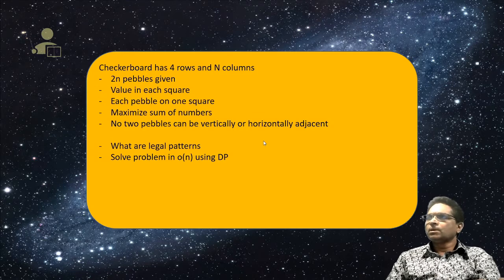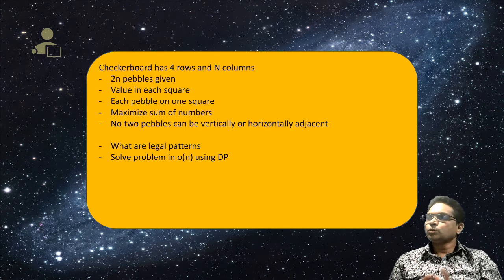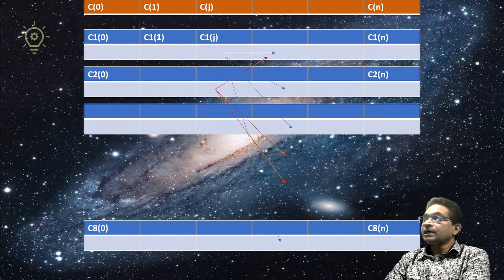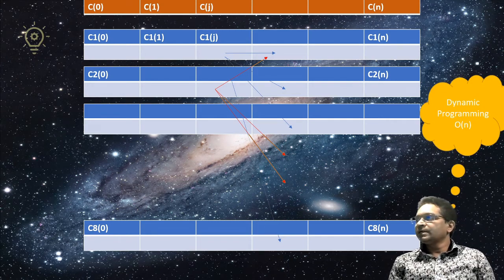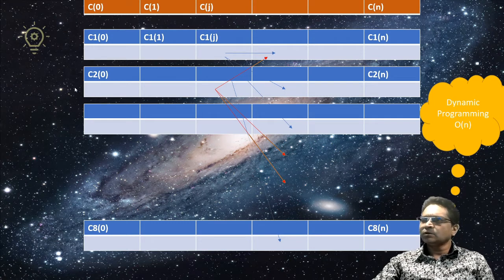Dynamic Programming Solutions - DPV 6.5 Pebble Checkerboard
This episode works on solving the pebbled checkerboard problem. The solutions turns out to be O(n). Enjoy...